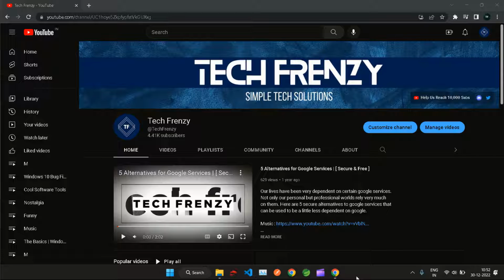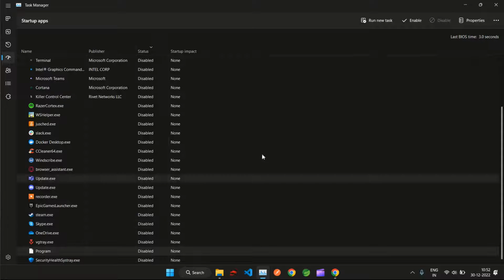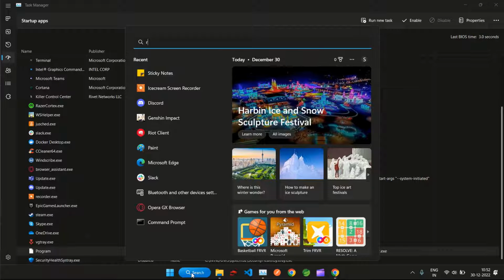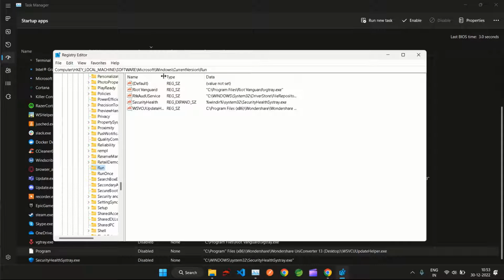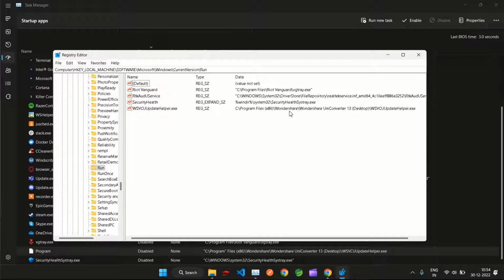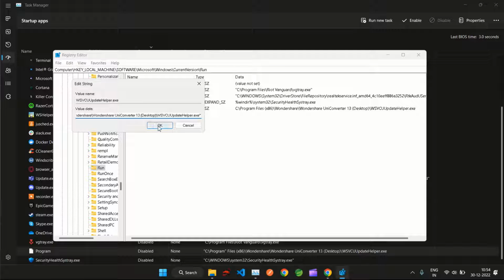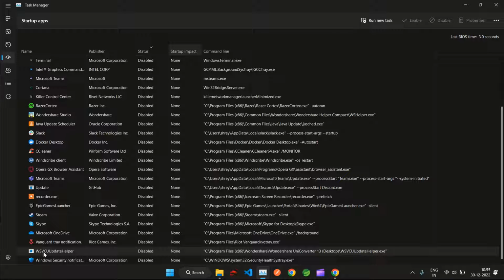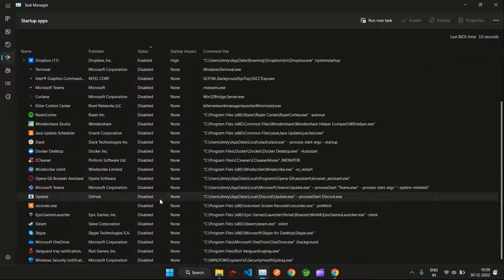Remove Program from Task Manager Startup | Windows 11/10/8/7 | [Easy Fix]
Here is a simple way you can repair or remove the unknown program from the task manager startup.

Registry Editor Locations:
 1. HKEY_LOCAL_MACHINE\SOFTWARE\Microsoft\Windows\CurrentVersion\Run
2. HKEY_CURRENT_USER\SOFTWARE\Microsoft\Windows\CurrentVersion\Run
3. HKEY_CURRENT_USER\SOFTWARE\WOW6432Node\Microsoft\Windows\CurrentVersion\Run
4. HKEY_LOCAL_MACHINE\SOFTWARE\WOW6432Node\Microsoft\Windows\CurrentVersion\Run

You can delete the record if you know that it is just an unnecessary program that won't be of any use in the future.